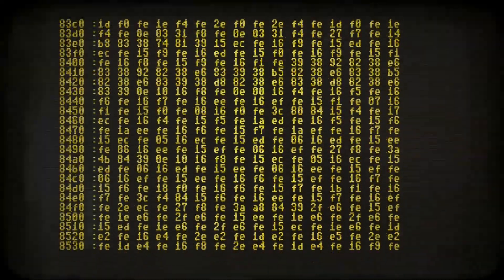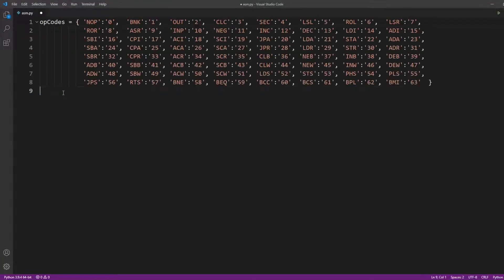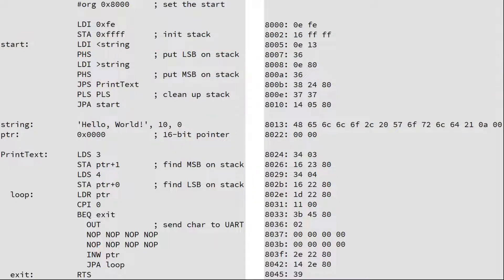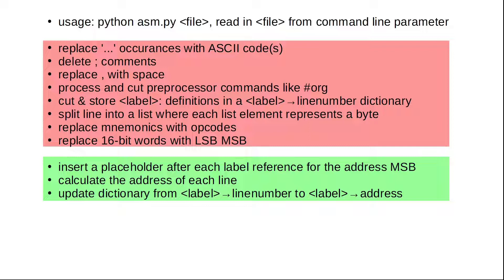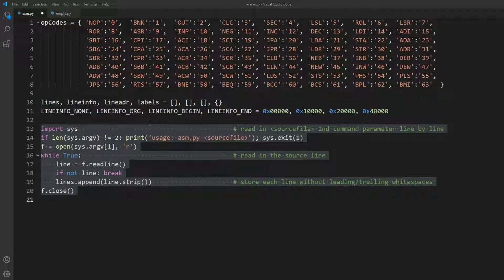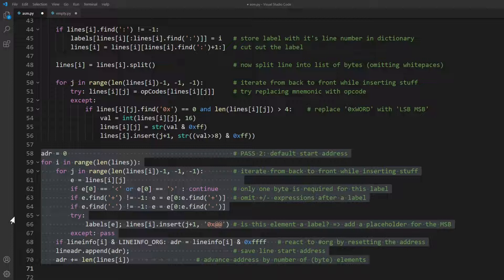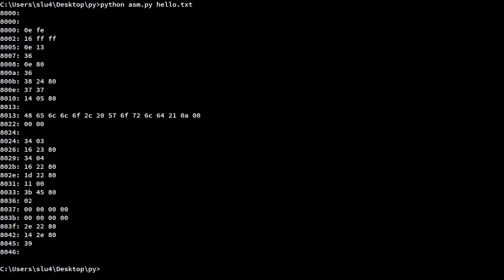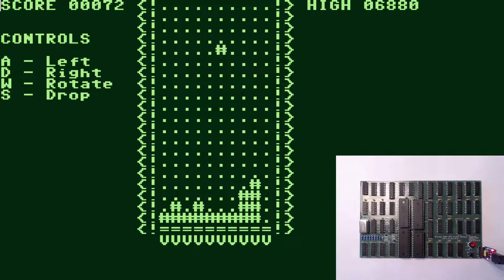Let's Code a Minimal Assembler from Scratch in Python (100 Lines)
I am coding a small assembler that translates a human-readable source file to executable machine code. As a target machine I use my DIY CPU - it's called the 'Minimal CPU' - but the base idea of this assembler could be adapted to any CPU really. You won't need any deep understanding of the CPU's inner workings. What I am showing won't be a very sophisticated piece of software. Instead, I follow my own approach as a learning experience.